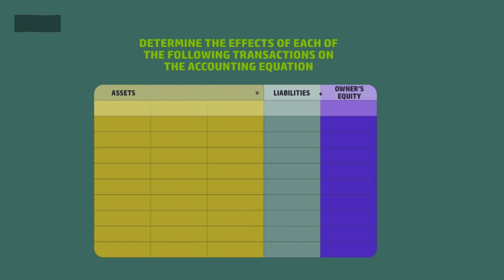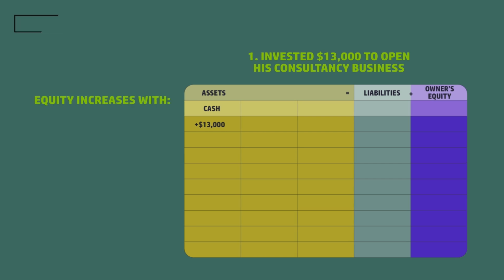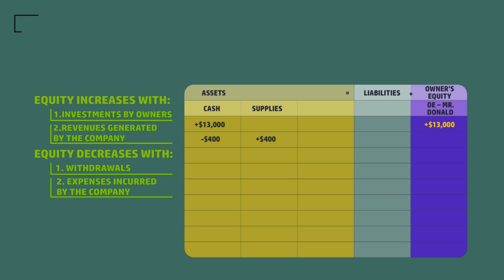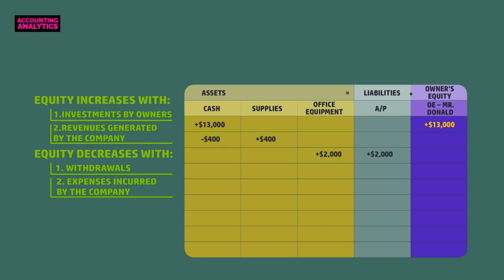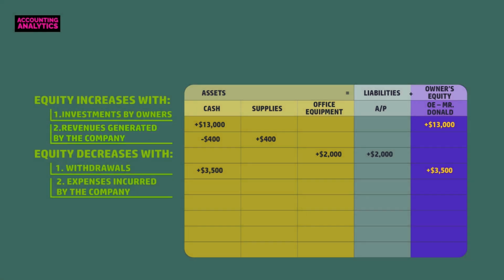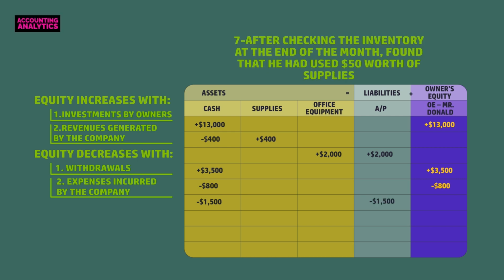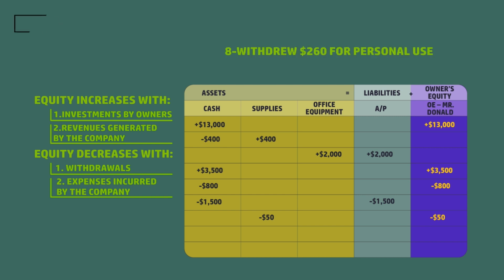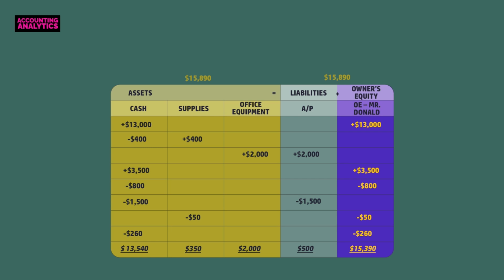Identifying and Analyzing Transactions (with Exercise), Accounting Basics #2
In this video, we differentiate between business and non-business transactions. We also examine how different transactions affect the components of the Accounting Equation and finally we do an exercise that illustrates what was discussed in the video.